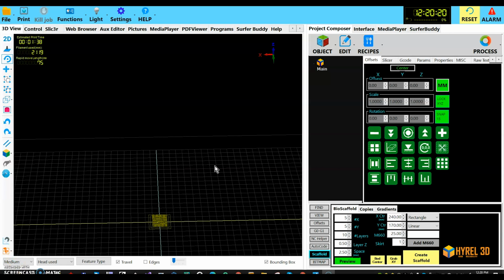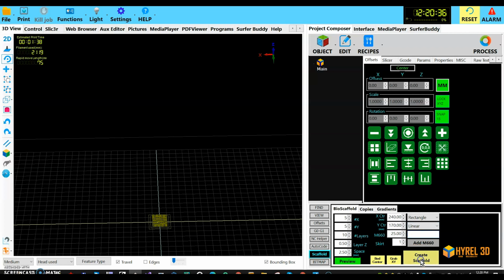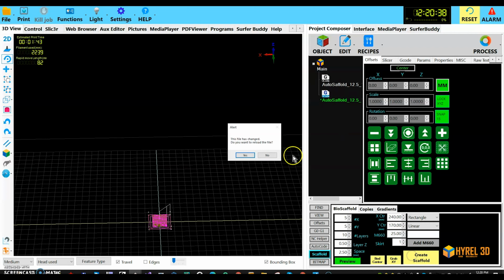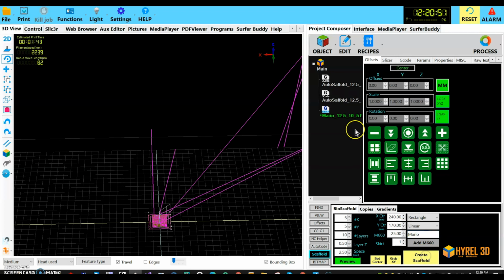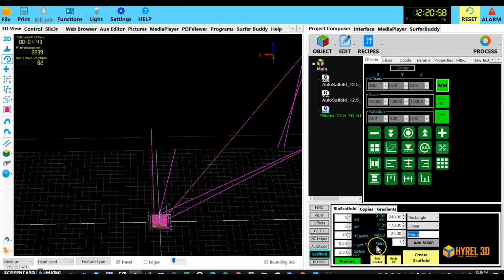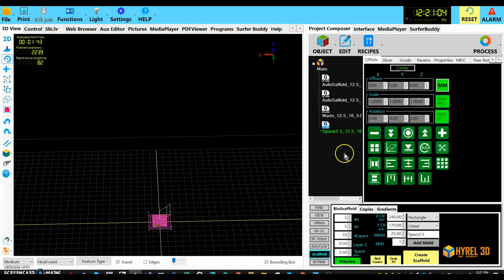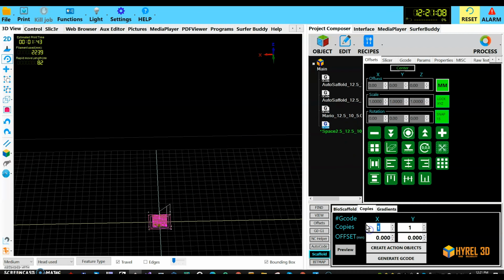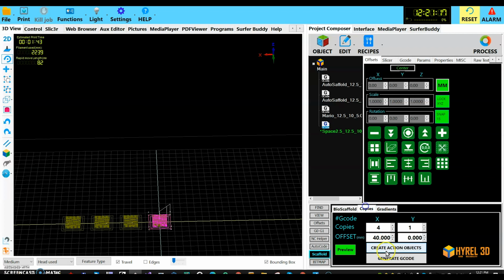Hyrel 3D: Saving, Naming and Reusing Scaffolds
Now create and save your bio scaffold with a unique name, making it easier to locate and re-use when needed.